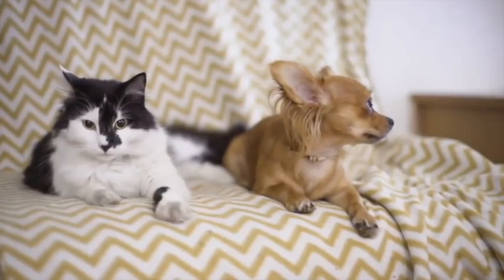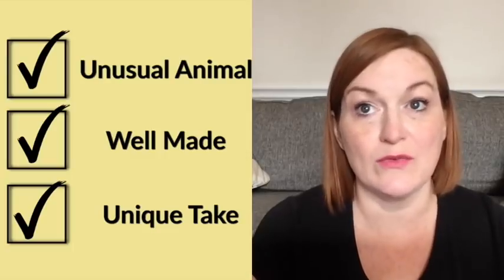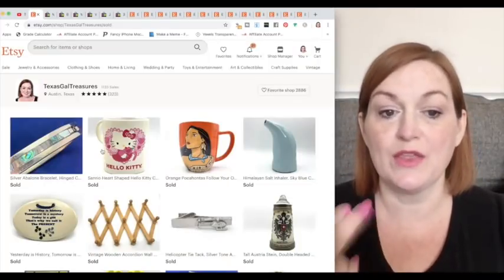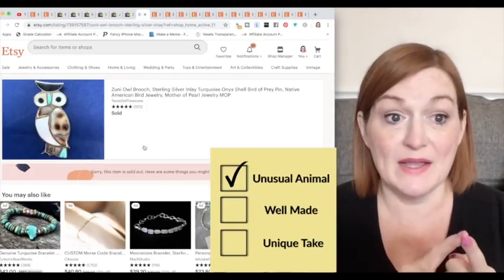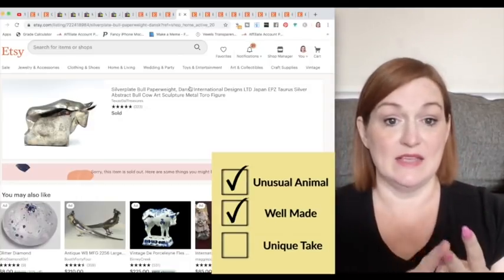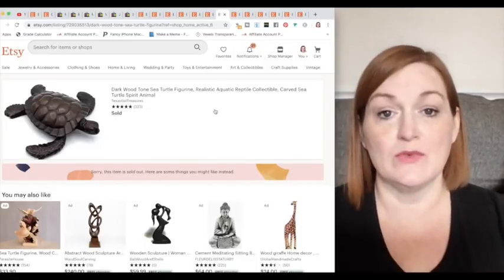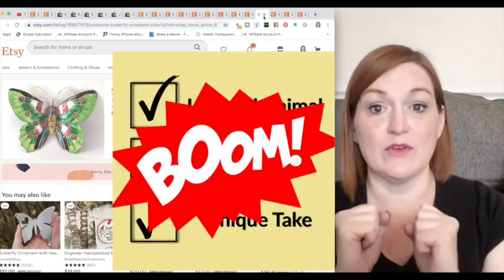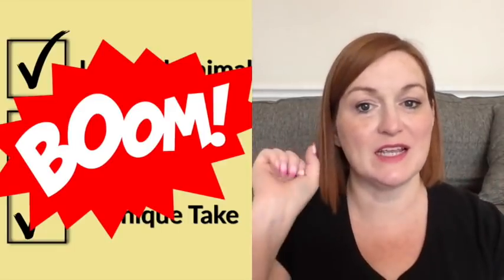Thrifting Animals | 3 Rules for Thrift Finds | How I Choose the Best Items to Sell On Ebay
Hi Everyone! Today I share my 3 rules for picking up thrifted items to flip on Ebay for profit.  I focus on what kinds of figural ANIMAL ITEMS I pick up and why I choose them.  Thrift Items have to meet 3 rules: 1. Are they Unusual Animals, 2. Are they well made, and 3. Are they Unique Items.   It's always a BONUS if the animal has multiple buyers and if the animal item is functional as well.  The more points of entry to buyers you have, the better! So if you are looking for what items to sell from Goodwill or garage sales, don't miss this series!

*Mailbox*
78680